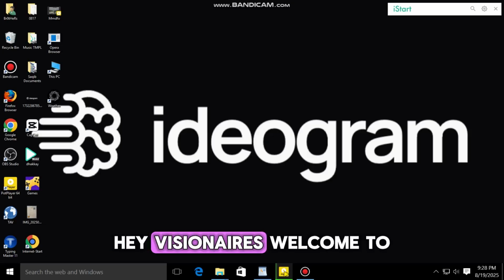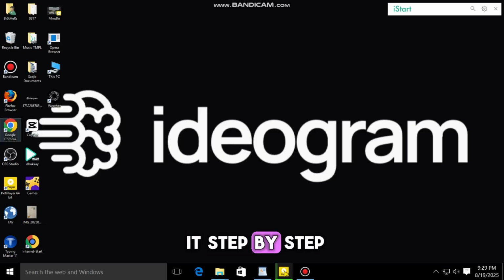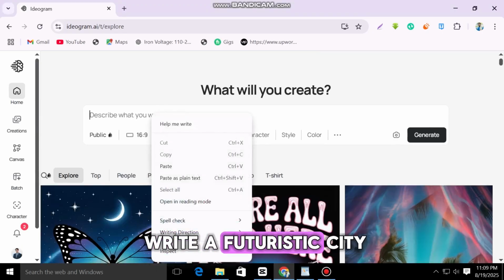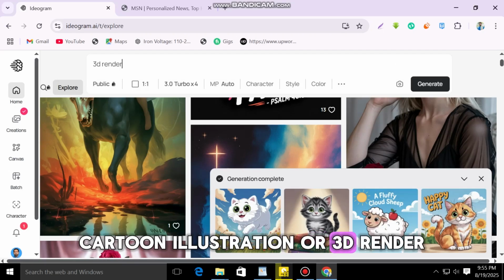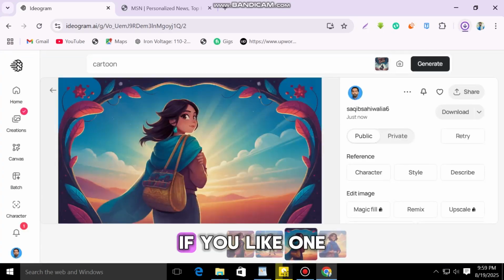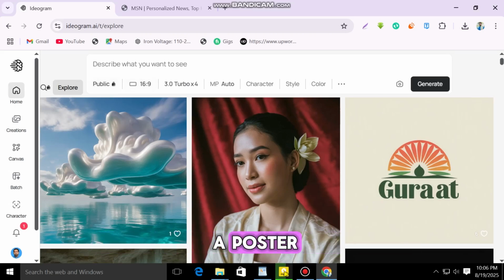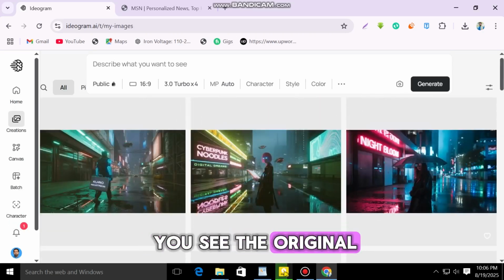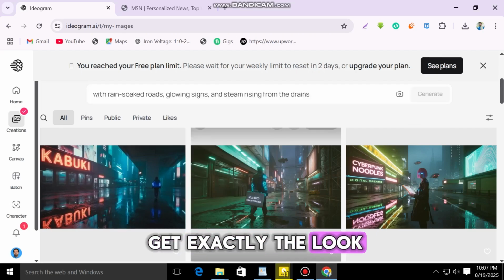How To Make Cool AI Art With Just Words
Learn how to use **Ideogram AI** step by step in this beginner-friendly tutorial! 🎨✨
With Ideogram, you can generate stunning AI art, posters, thumbnails, and text-based images from just a simple prompt. In this video, I’ll walk you through how to:

✅ Sign up and create your free account
✅ Write powerful prompts for amazing results
✅ Use styles, aspect ratios & remix options
✅ Add realistic text inside images (a game-changer!)
✅ Download and customize your AI creations

Whether you’re a content creator, digital artist, or just love experimenting with AI tools, Ideogram makes creativity easy and fun.

00:00 – Intro to Ideogram AI
00:42 – How to sign up for free
01:20 – Writing your first AI prompt
02:05 – Choosing styles & aspect ratios
03:10 – Generating and remixing images
04:02 – Adding text inside images (unique feature)
05:15 – Exploring community gallery & prompts
06:05 – Tips for better results
07:00 – Free vs paid plans explained
07:45 – Final thoughts & wrap-up
08:10 – Outro (subscribe for more AI tutorials)